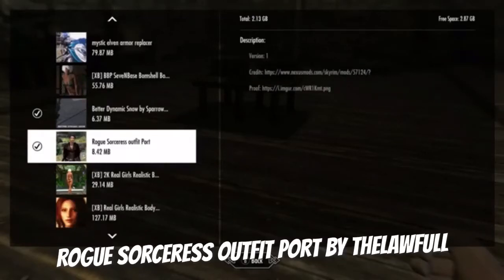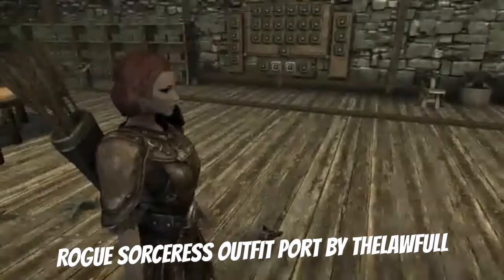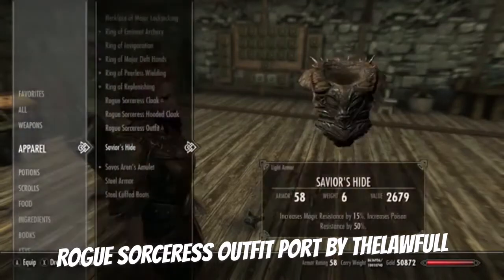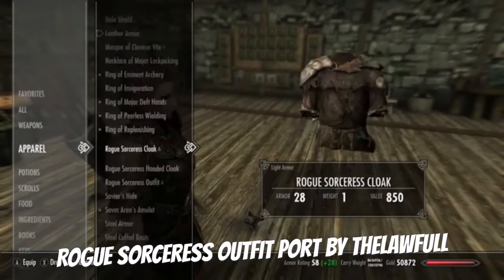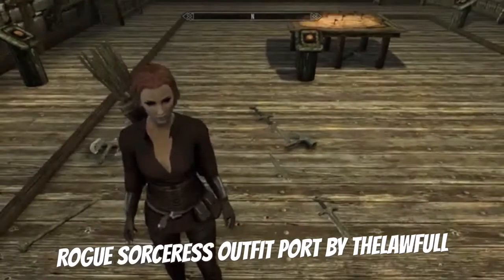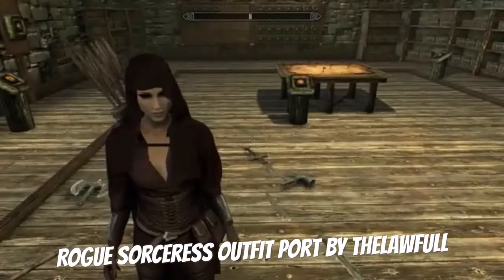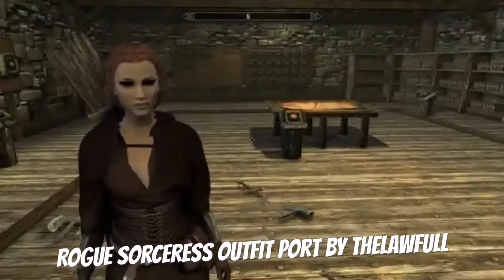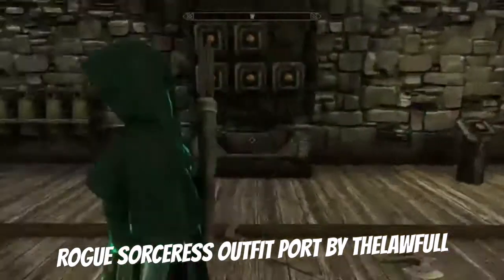Skyrim SE Xbox One/PC Mods|Rogue Sorceress Outfit Port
Rogue Sorceress Outfit Port By Thelawfull